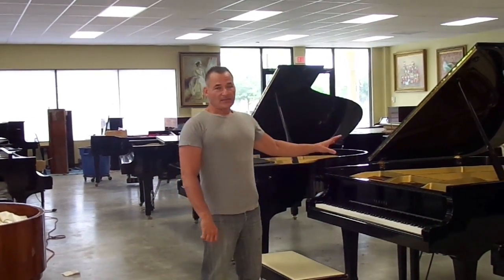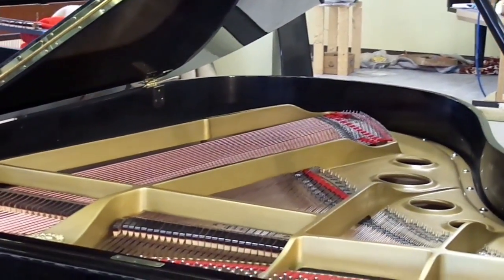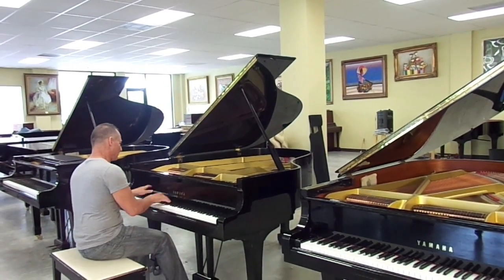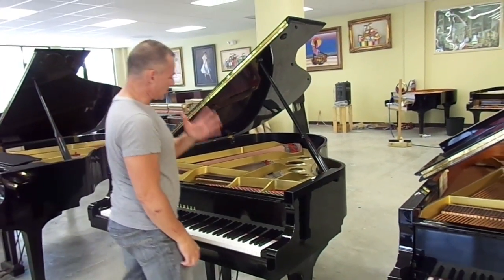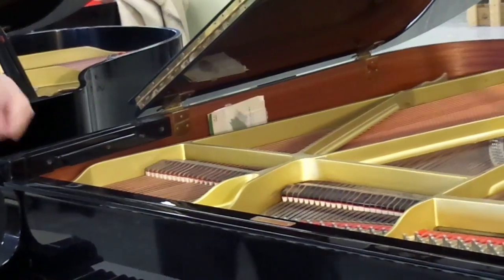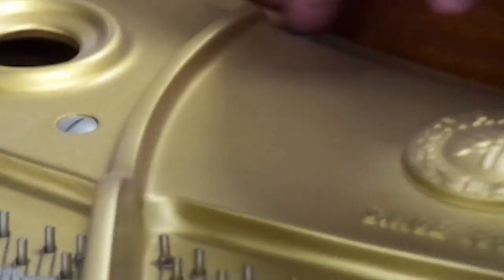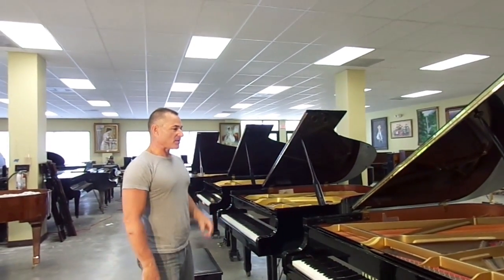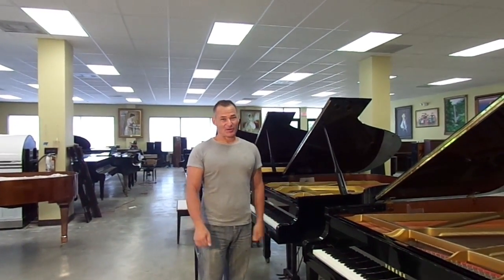Yamaha C3 Grand Piano Comparison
Comparison of three different Yamaha C3 grand pianos at Piano Outlet. If you would like to contact PianoOutlet, or obtain more information about our inventory & services, visit our